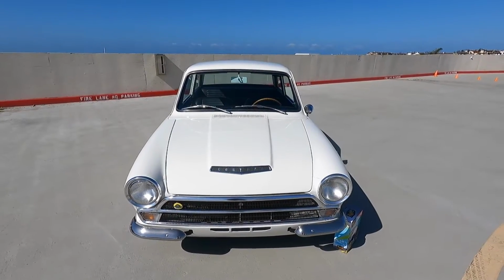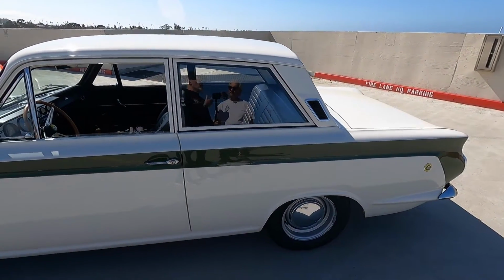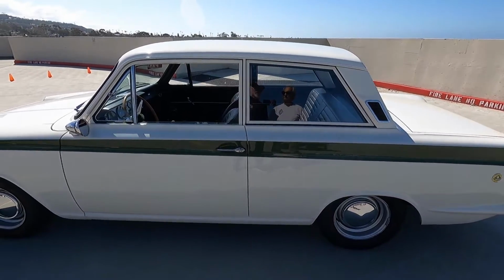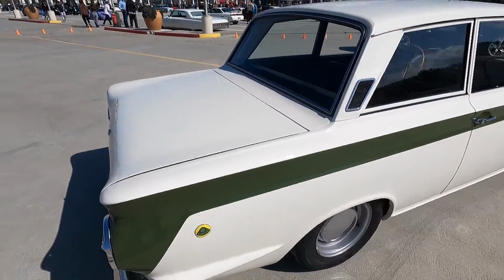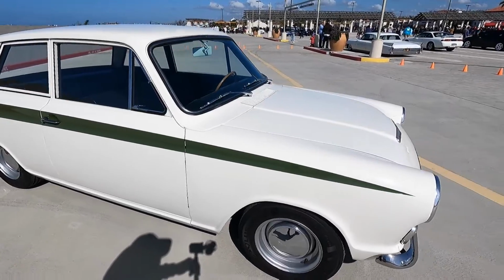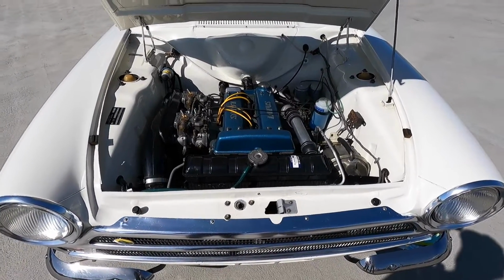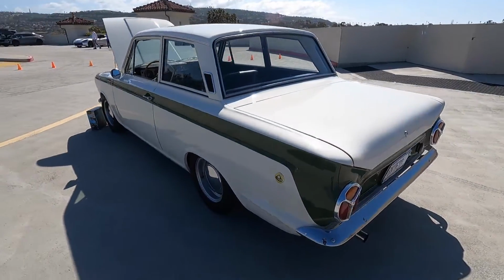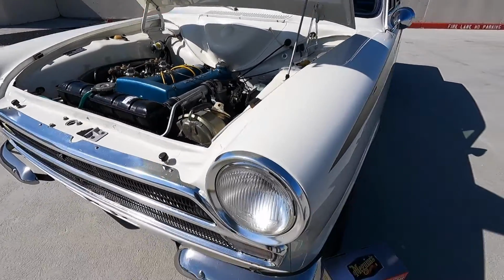Car of the week 1966 Ford MK I Lotus Cortina - South OC Cars and Coffee.